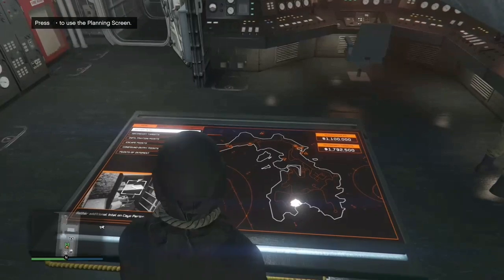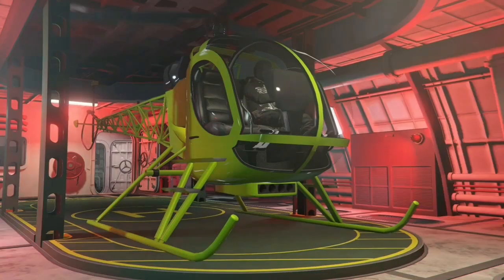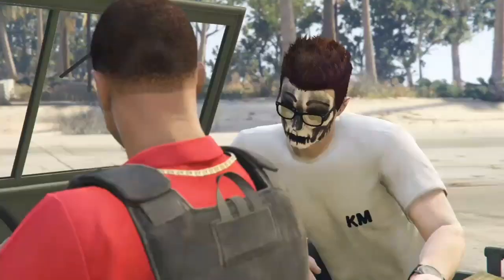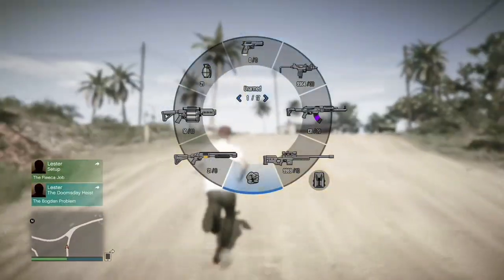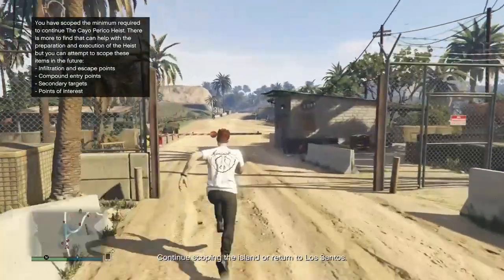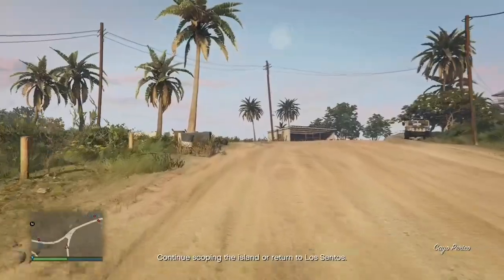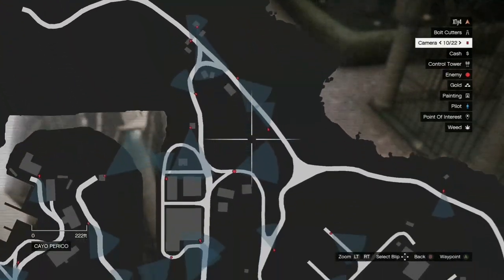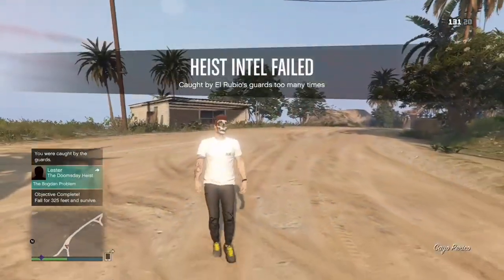*NEW* HOW TO GLITCH IN CAYO PERICO ISLAND IN FREEMODE! - GTA 5 HOW TO GET TO CAYO PERICO IN FREEMODE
GTA 5 ONLINE GLITCH TO CAYO PERICO IN FREE MODE

😎 Hey everyone thanks so much for all the support 😎

YOU WILL HAVE A LOYALITY BADGE NEXT TO YOUR NAME WHEN YOU COMMENT WHICH IS MY PROFILE PICTURE ALSO WILL GET A SHOUTOUT IN THE NEXT VIDEO AND BE ADDED TO A MEMBERS ONLY DISCORD CHANNEL